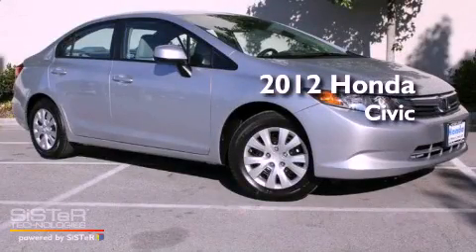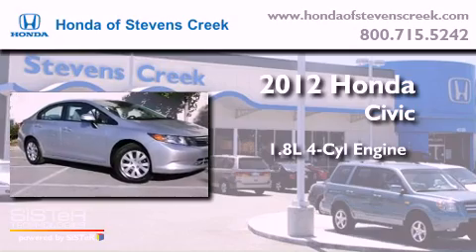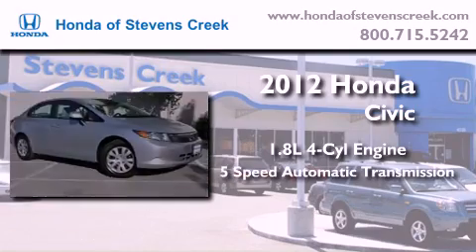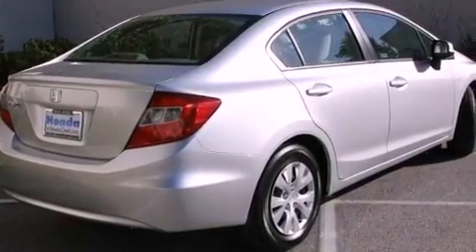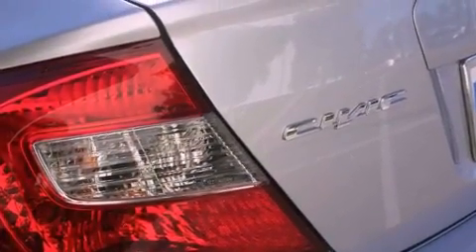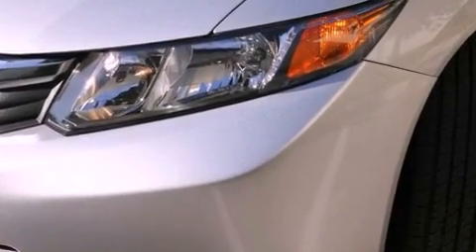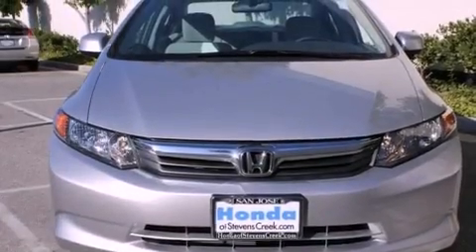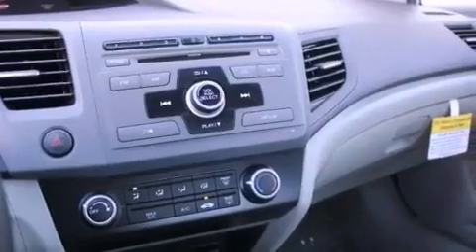2012 Honda Civic San Jose CA 95129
Year : 2012
 Make : Honda
 Model : Civic
 Engine : 1.8L I-4 cyl
 Trans . : 5-Speed Automatic
 Exterior : Alabaster Silver
 Miles : 7
 Interior : Stone

 2012 Honda Civic San Jose CA